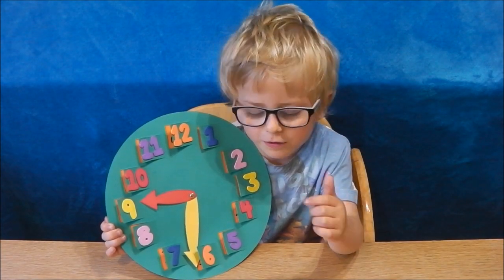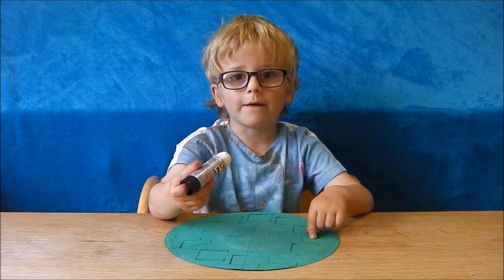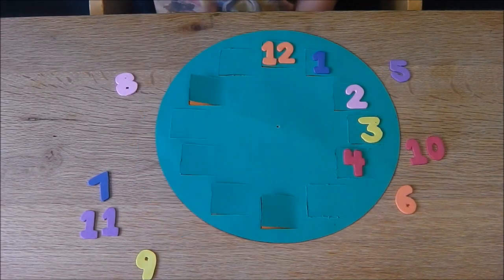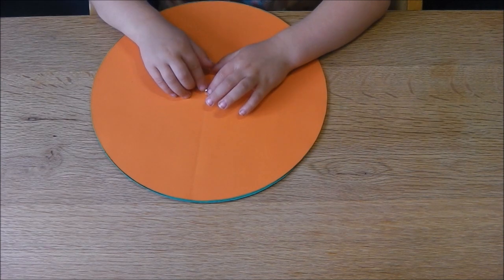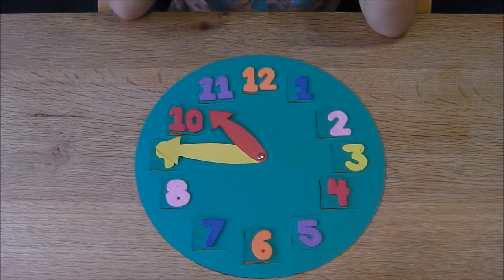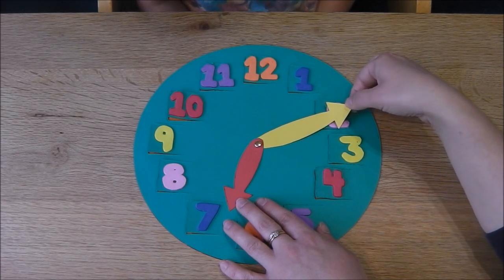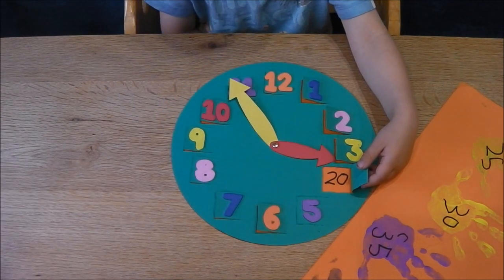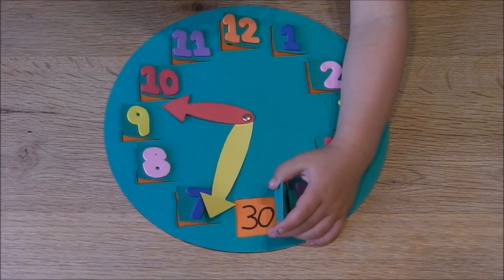How to tell the time - Making a clock | Kids Educational Videos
Learn how to tell the time with Kiducation UK's new series. Learning to tell the time is a long and challenging process and there will be plenty more videos over the coming months to help children master all the different concepts involved.

To read about the difficulties involved in learning to tell the time, along with the stages children go through and ideas for tasks that can be done at home or in the classroom, see our blog post at:

In this first episode, we make a double agent clock in preparation for the learning process. This clock is perfect to help children grasp the difficult concept of telling the time on an analogue clock. It is colourful, fun, engaging and a useful tool that children can use for years - until they really understand how to tell the time.

There are a lot of stages that children go through when learning to tell the time. This toy clock helps children throughout all the different stages. The act of making it helps to highlight the circular and repetitive nature of time and helps children practise counting up to 12. The hidden numbers behind the little doors encourage children to differentiate between the hour and minute hands and act as a physical reminder of the 5 times table (essential for telling the time). It really helps to build confidence, as children can use the doors as a checking mechanism, but eventually won't need to use them at all.

The hands are removable, so you can work on the meaning of each individual hand, or use it for mastery questions by placing the hour hand at a specific time and asking the child to put the minute hand on by themselves.

Join in with Douggie as he starts the process of learning to tell the time and let us know how you get on with making your own clock. We hope you enjoy watching our video and we will see you again soon for more learning...